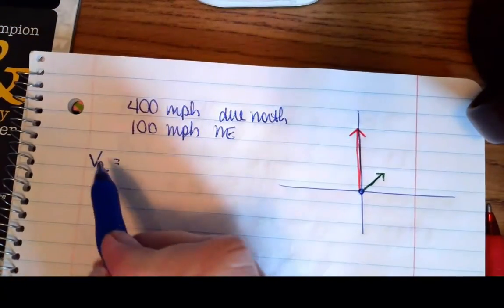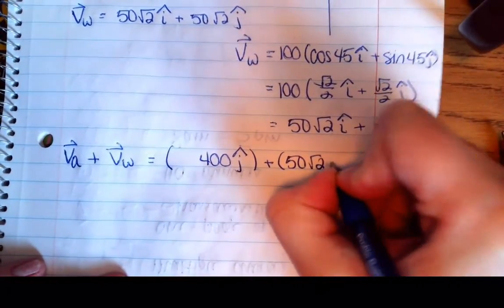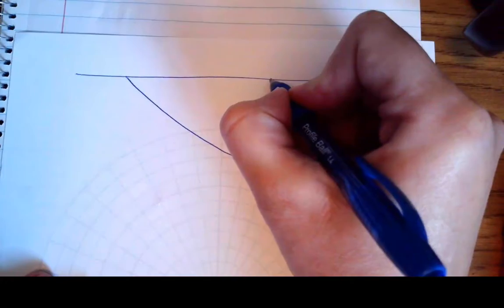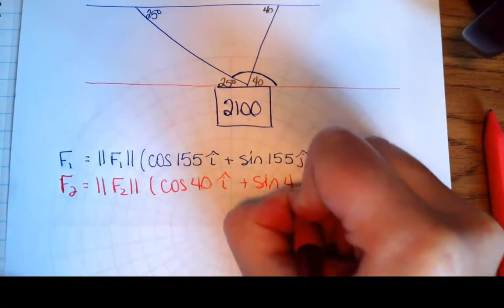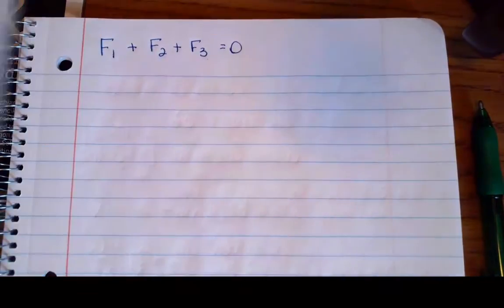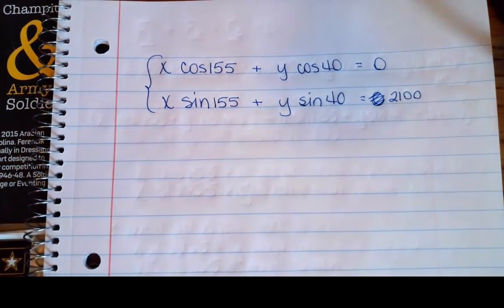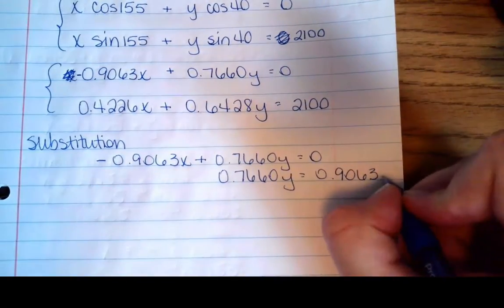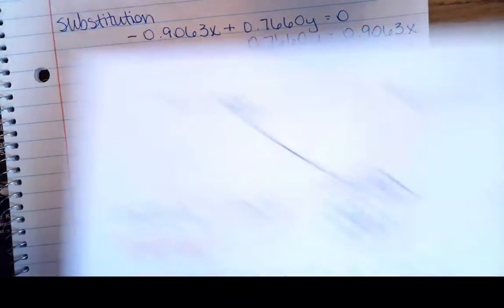2412 Section 10 4 Part Three